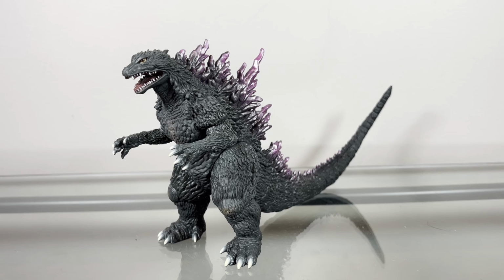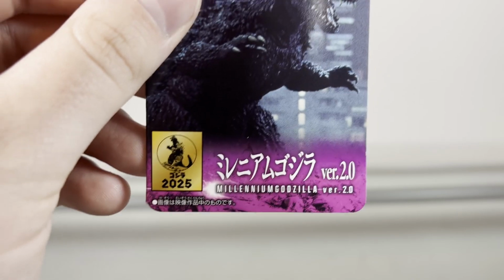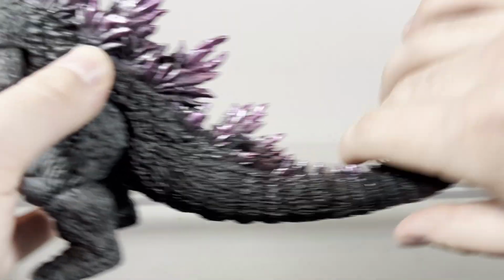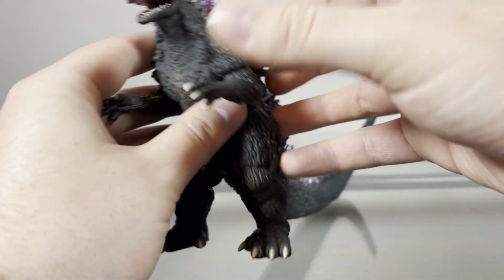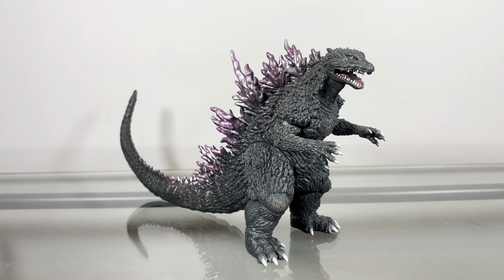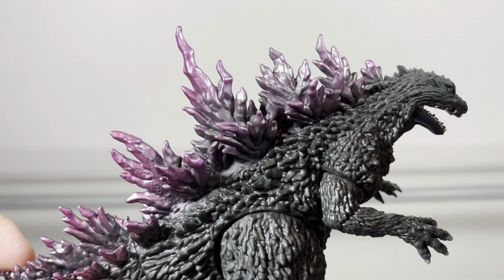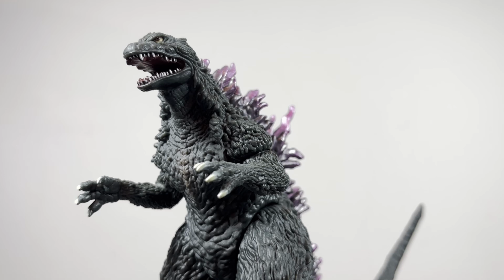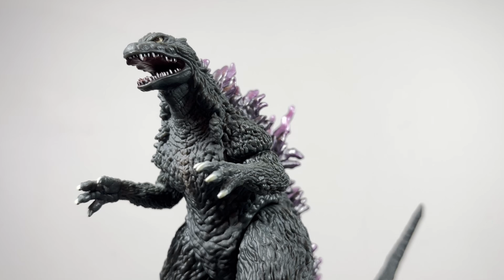Bandai Movie Monster Series Millennium Godzilla Ver 2.0 Review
Today I will review the Bandai Movie Monster Series Millennium Godzilla Ver 2.0.

Hashtags